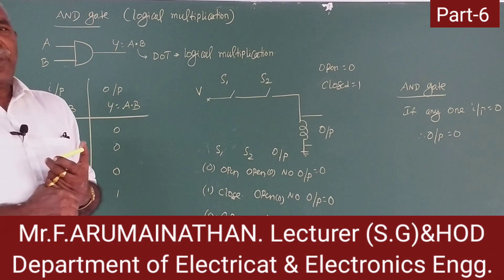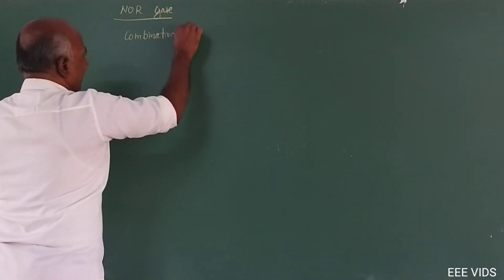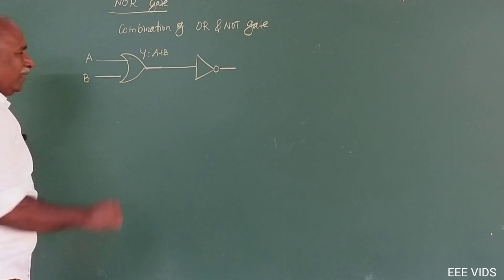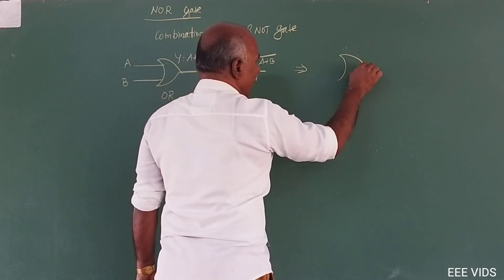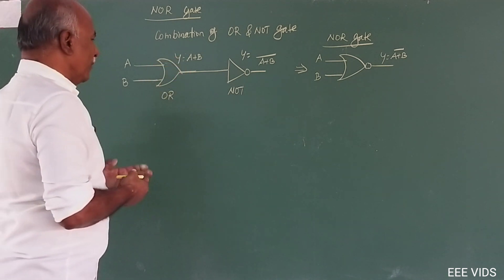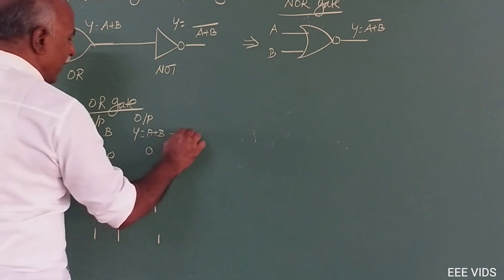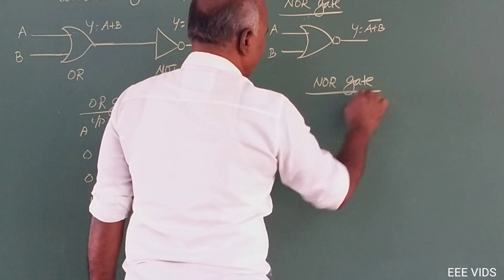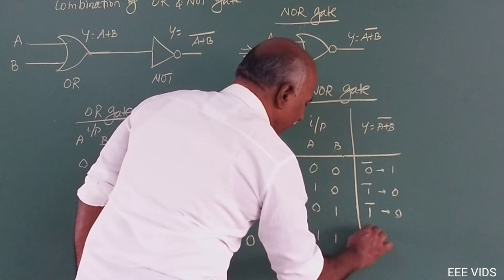NOR Gate working in tamil | Logic gates in tamil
Logic Gates working Principle
What is a NOR Gate?
A NOR gate (“not OR gate”) is a logic gate that produces a high output (1) only if all its inputs are false, and low output (0) otherwise. Hence the NOR gate is the inverse of an OR gate, and its circuit is produced by connecting an OR gate to a NOT gate. Just like an OR gate, a NOR gate may have any number of input probes but only one output probe.

A NOT gate followed by an OR gate makes a NOR gate. The basic logic construction of the NOR gate

NOR gate means “not an OR gate” hence the output of this logic gate is just the reverse of that of an OR gate.

We know that the output of an OR gate is 0 only when all inputs of the OR gate are 0. Hence in the case of the NOR gate, the output is 1 only when all inputs are 0. In all other cases, that is for all other combinations of inputs the output is 0.